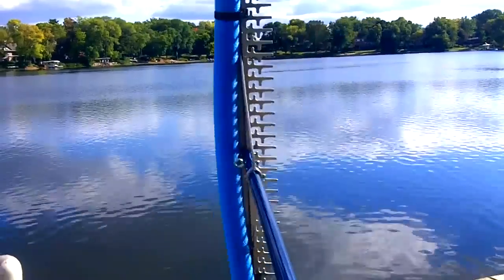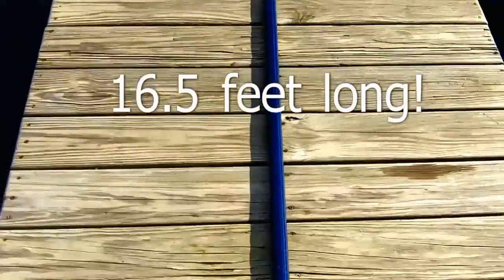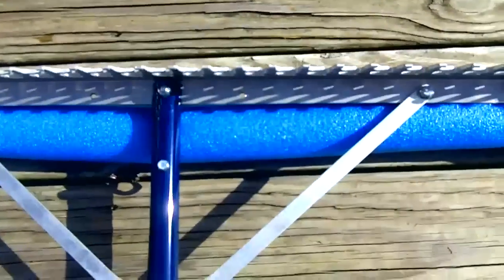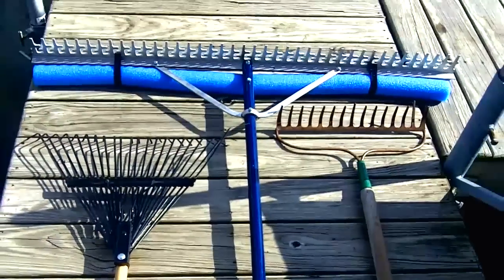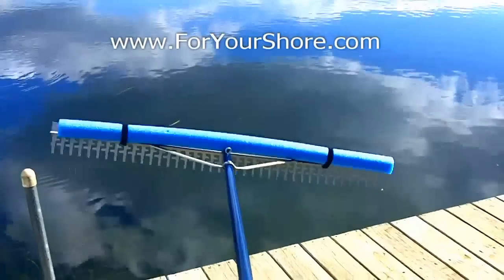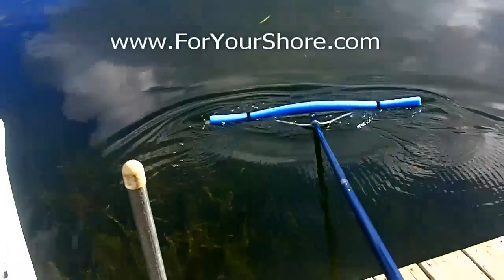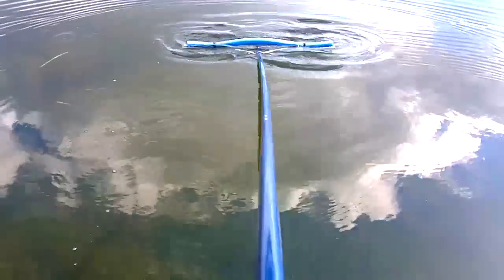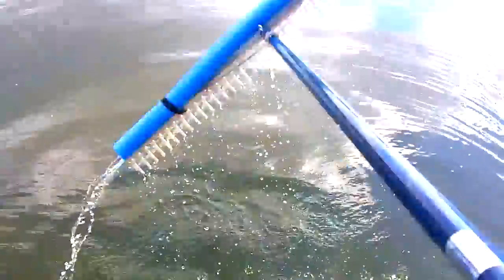LAKE RAKE - the LARGEST - the best - for pond weeds or algae